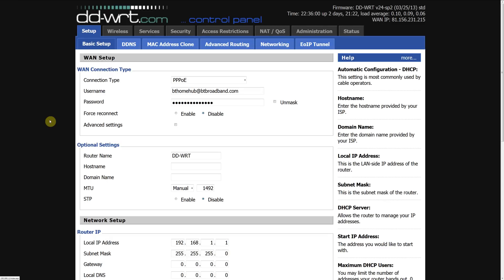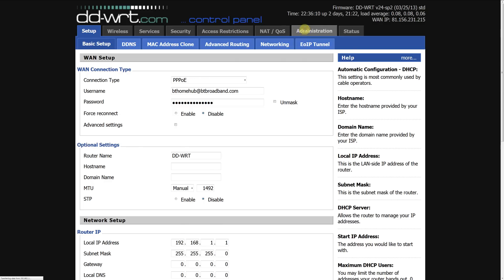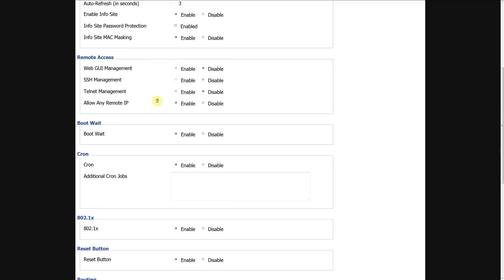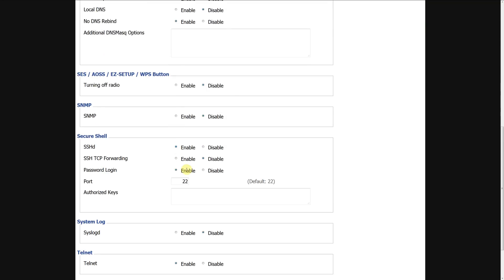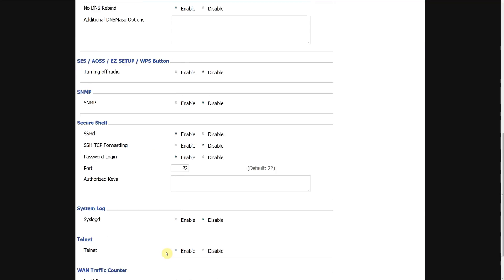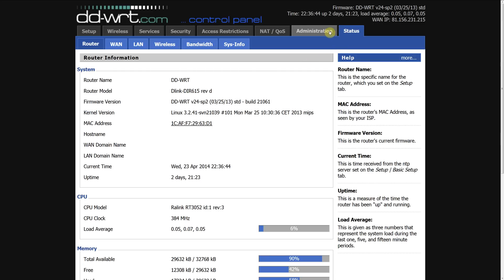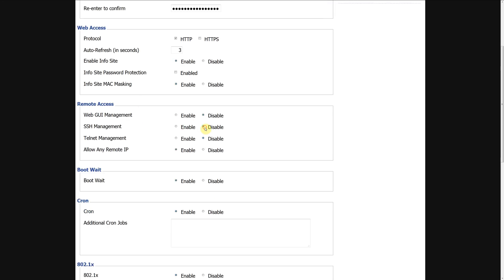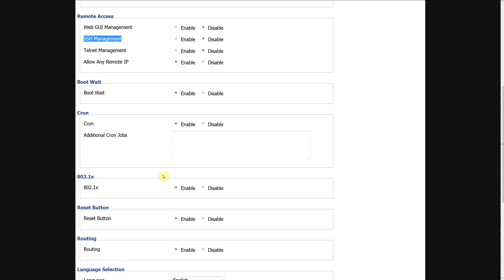Enable SSH (Secure Shell) on a DD-WRT Router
A short but detailed step by step tutorial on how to enable SSH (sshd Secure Shell) on a DD-WRT Router, if you are having problems with 'greyed out' remote SSH management then this video is perfect for you.